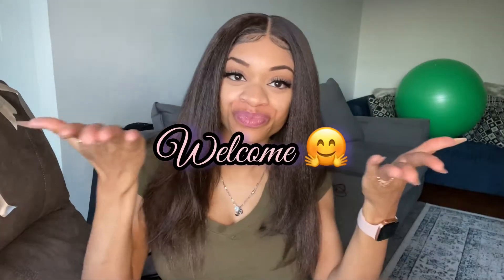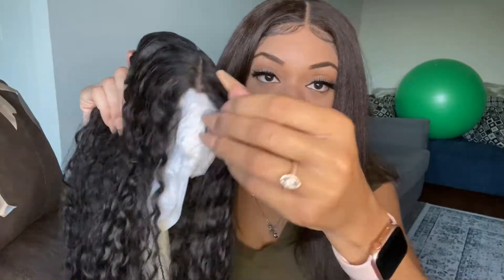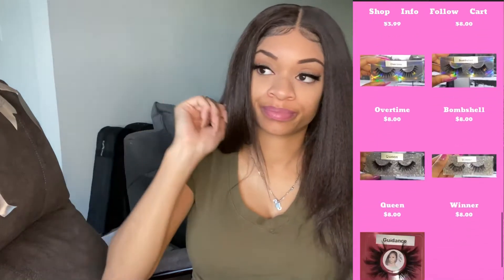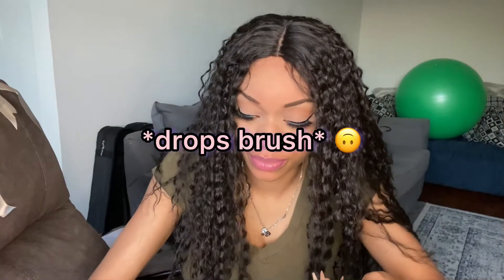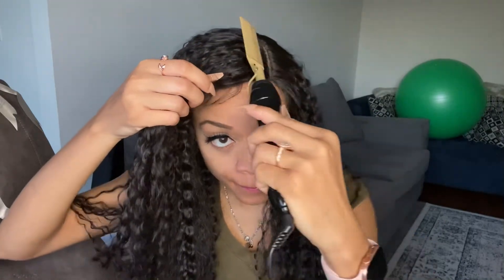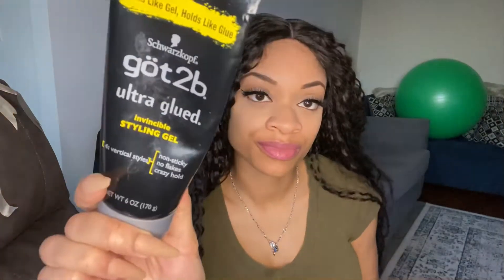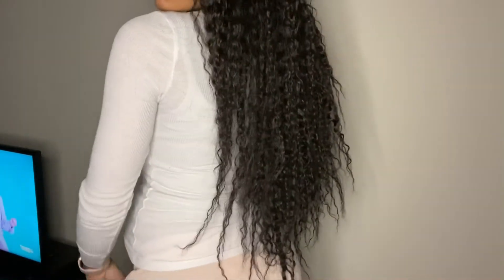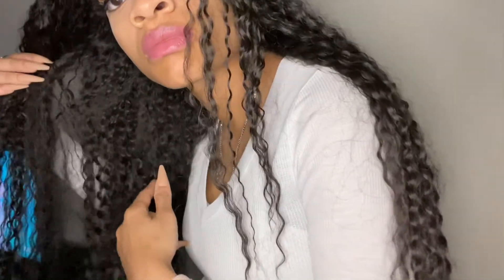Affordable Unit! FreeTress Equal Freedom Part 403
WATCH ME IN 1080!! Huge difference...

Wig links-

Thoughts? Questions? Concerns?
You know what to do.

IG (SUPER active on my story)